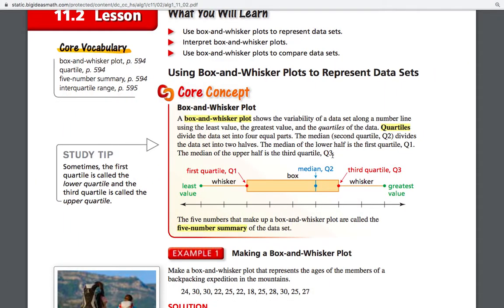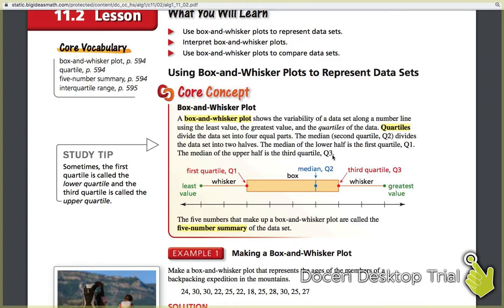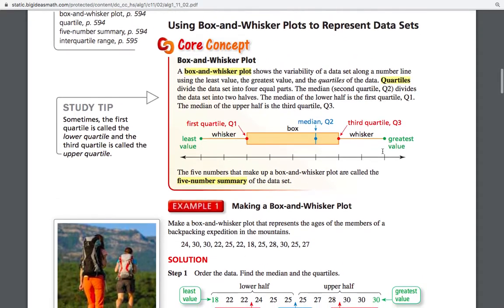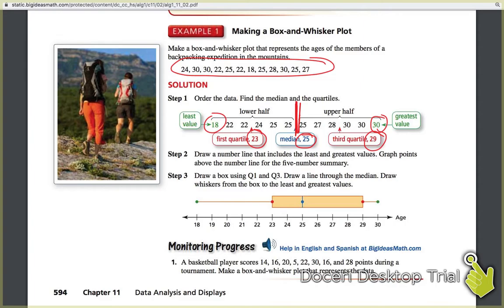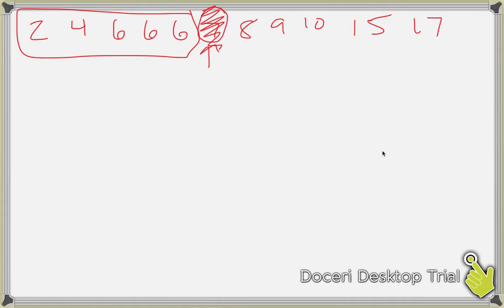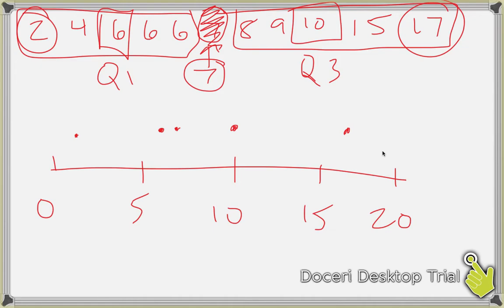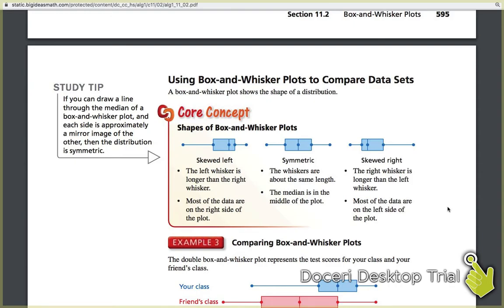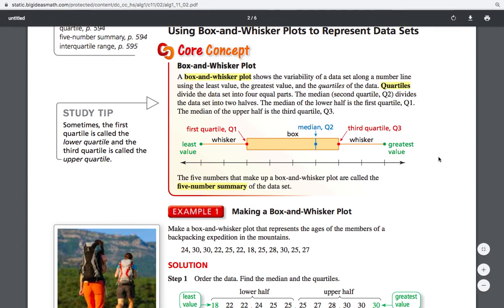Algebra 11.2 Lesson